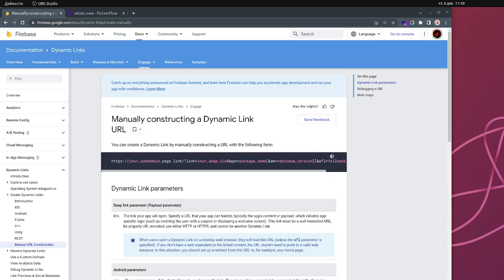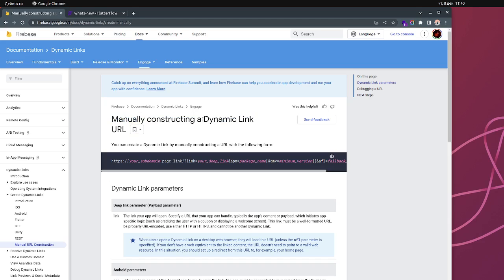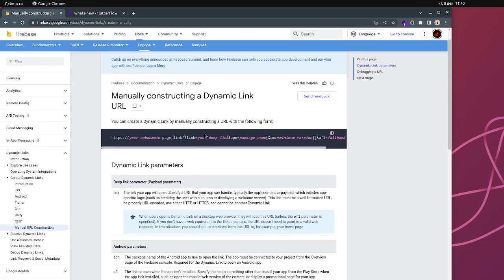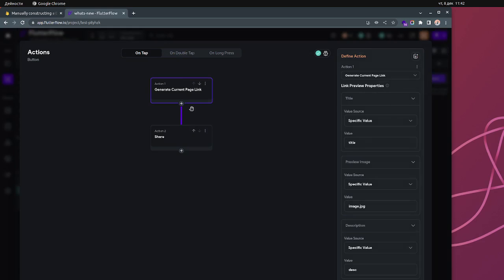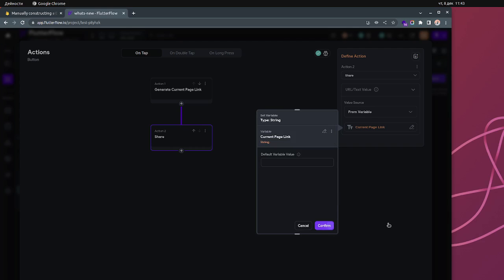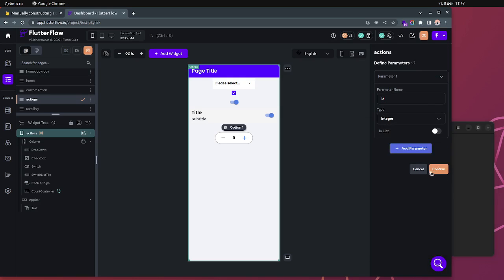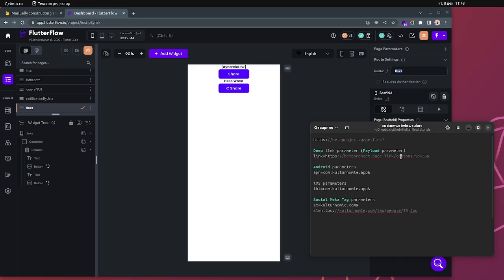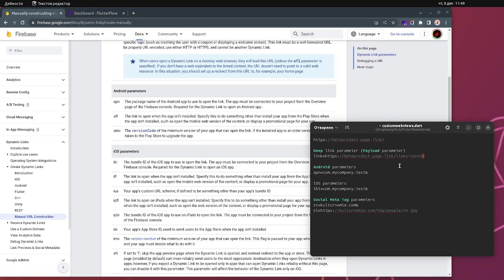How to manually construct a Dynamic Link URL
My links

In this video, I will show you how to manually construct a Dynamic Link URL using Firebase.

Dynamic Links are a feature of Firebase that allow you to create links that can be shared across multiple platforms and devices. When a user clicks on a Dynamic Link, they will be directed to a specific location in your app or website, depending on whether they have the app installed or not.

In this tutorial, I will demonstrate how to manually construct a Dynamic Link URL using the DynamicLinkParameters class from the firebase_dynamic_links package. We will start by setting up a Firebase project and importing the necessary dependencies in our Flutter code.

Then, I will show you how to use the DynamicLinkParameters class to specify the link's destination and other parameters, such as the link's domain and the app's package name. We will also see how to customize the link's appearance and behavior, such as setting a custom icon or redirecting the user to a different location if the app is not installed.

Finally, I will demonstrate how to use the buildShortLink method to generate the Dynamic Link URL and share it using the share method from the flutter_share package.

By the end of this tutorial, you will have learned how to manually construct a Dynamic Link URL using Firebase in Flutter and will have the knowledge and tools to do so in your own projects.

00:00 Introduction
01:36 Build your Dynamic Link
03:52 Parameters
06:20 Understanding the Dynamic Link
12:35 Write your Dynamic Link in FlutterFlow